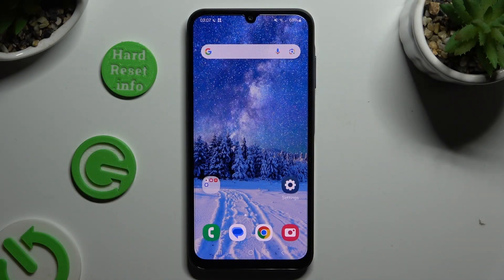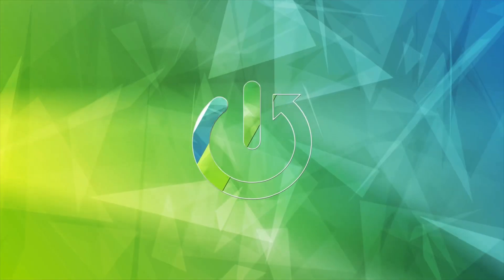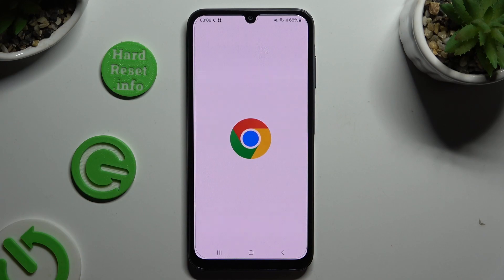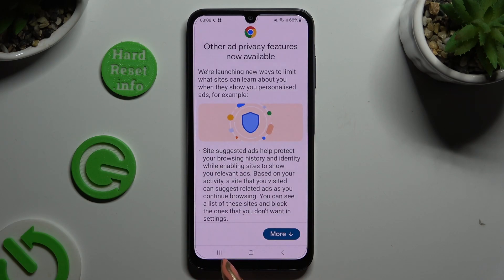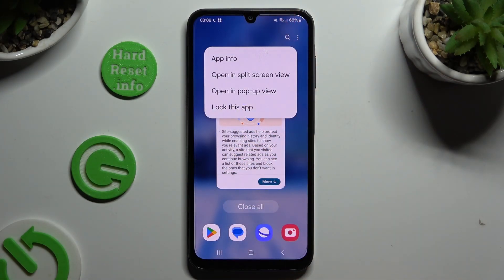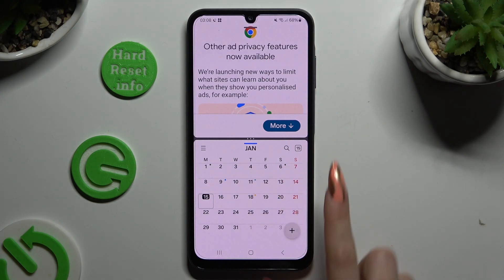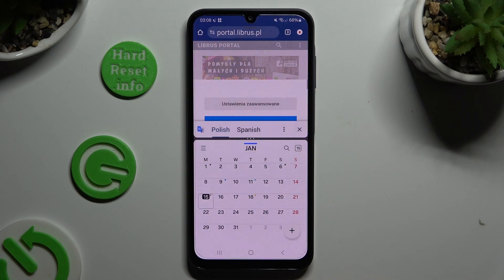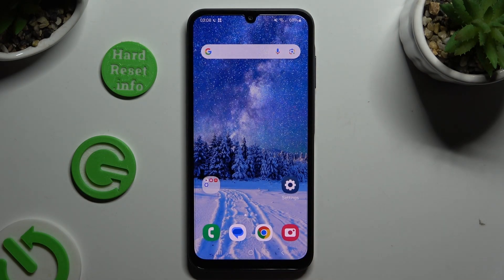How to Enter Split Screen on SAMSUNG Galaxy A15?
Find out more:
Do you wish to boost your productivity on the SAMSUNG Galaxy A15? Discover the power of split-screen mode with this comprehensive tutorial. Split-screen functionality enables you to run two apps simultaneously, making multitasking a breeze on your Galaxy A15 smartphone. In this tutorial, we'll guide you through the simple steps to enter split-screen mode, allowing you to seamlessly juggle between apps and accomplish tasks more efficiently. From accessing the recent apps menu to enabling split-screen view, you'll learn everything you need to know to make the most of your device's multitasking capabilities. Say goodbye to app switching woes and hello to enhanced productivity with this essential tutorial.

What is split-screen mode, and why is it useful on the SAMSUNG Galaxy A15?
How do I access the split-screen functionality on my Galaxy A15 device?
Can I use any two apps in split-screen mode, or are there limitations?
Are there specific apps that are optimized for split-screen usage on the Galaxy A15?
Can I customize the size of the split-screen windows based on my preferences?